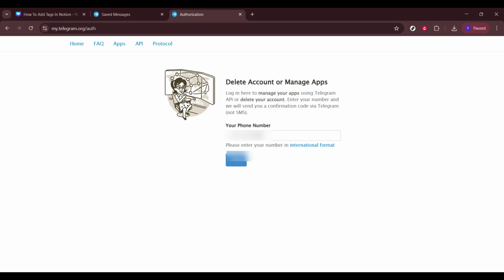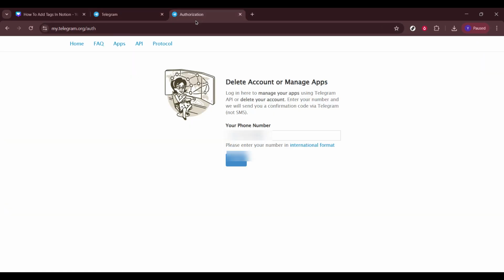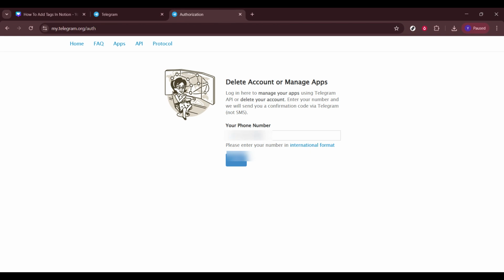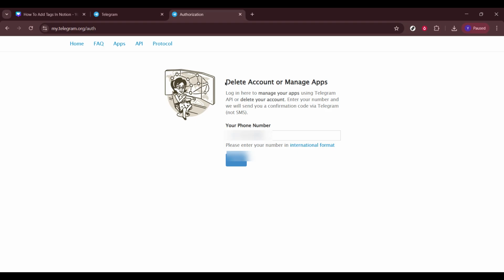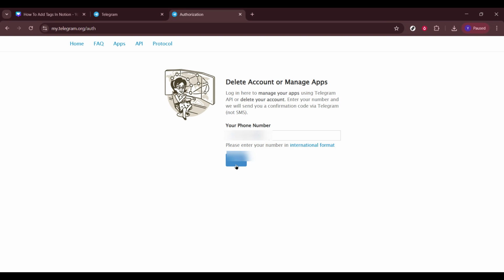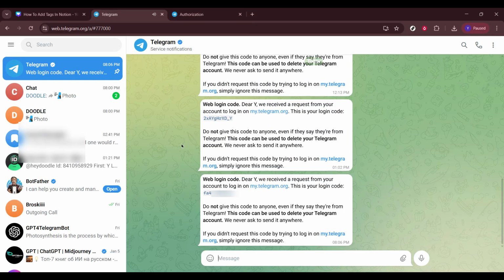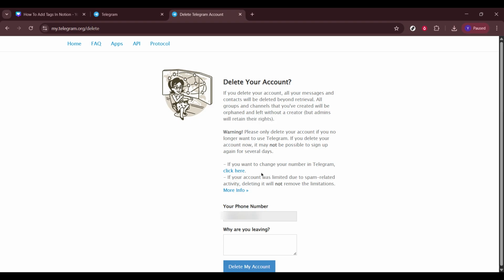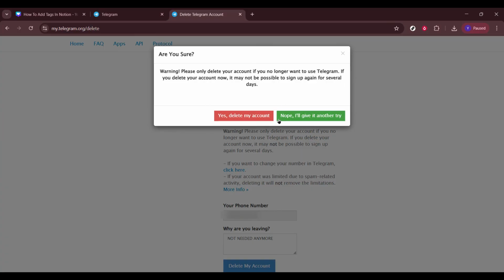How To Deactivate Telegram Account (2026 Easy Guide)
Learn how to permanently delete your Telegram account using the official Telegram website. This step-by-step tutorial shows the only way to remove your account since Telegram doesn't offer a deactivate option.